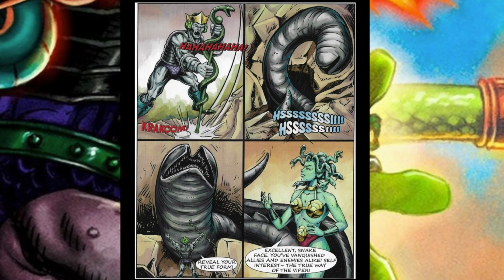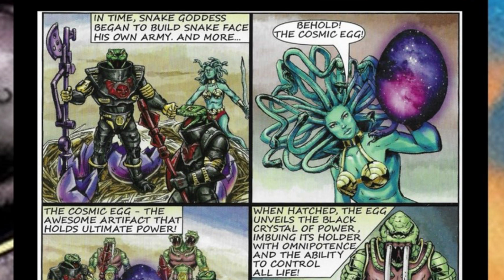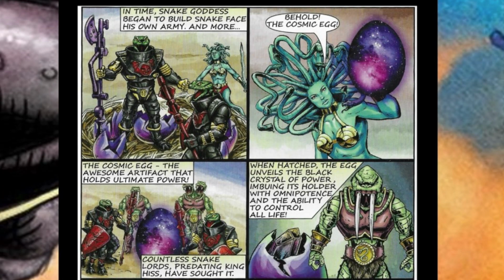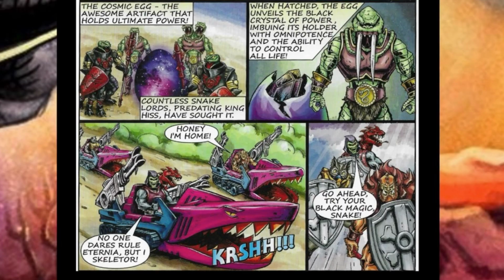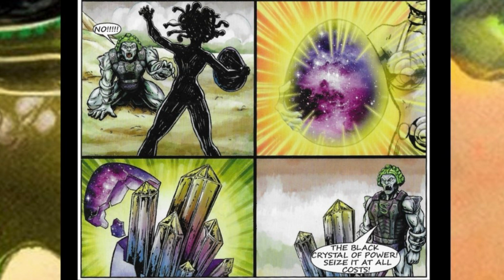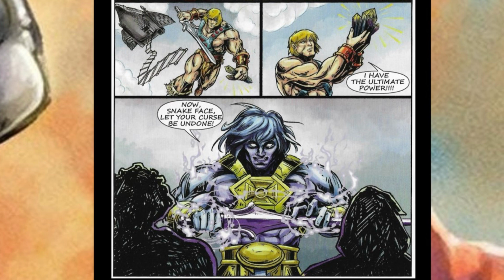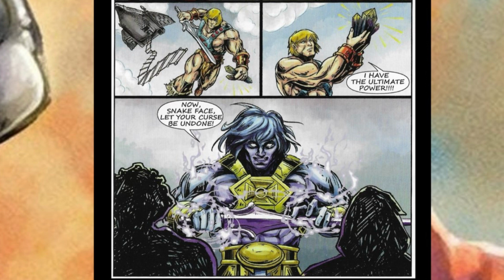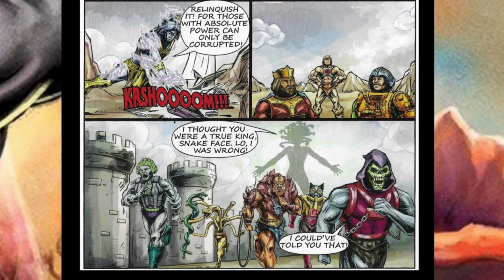MOTU ORIGINS MINI-COMIC REVIEW – VIPER’S VICE! The Malice Of MOTU’s Male Medusa!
My review of the MOTU Origins Mini-Comic that comes with the Deluxe MOTU Origins Snake Face and Dragon Blaster Skeletor Figures – Viper’s Vice!

Friends, I have a Patreon Page - Do consider supporting my channel there and help me to continue bringing you content like this episode You May Also Join The Retro Toy Escapades Crew via YouTube Patreon & Crew Members have early & exclusive access to videos, shout-outs and prioritized replies. Share The Videos out so I can keep bringing you more of the same. Thanks!